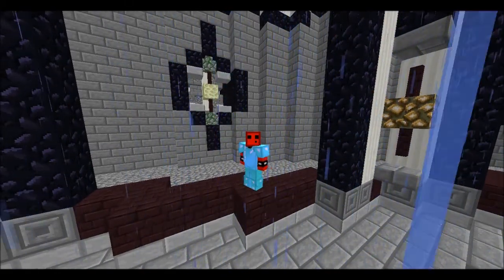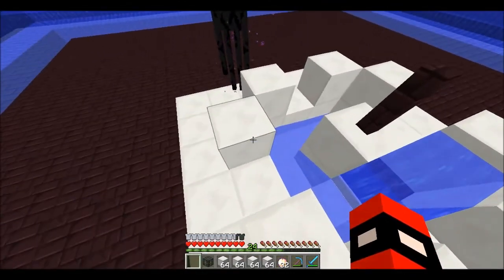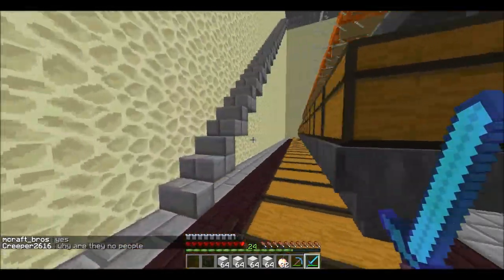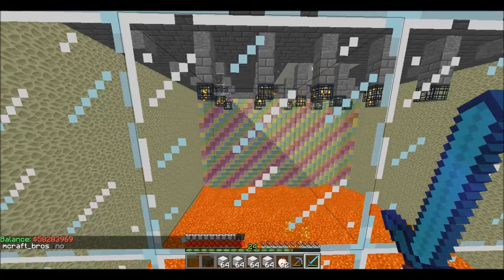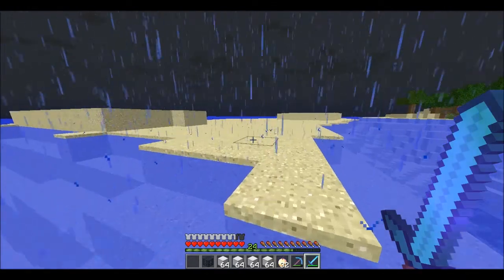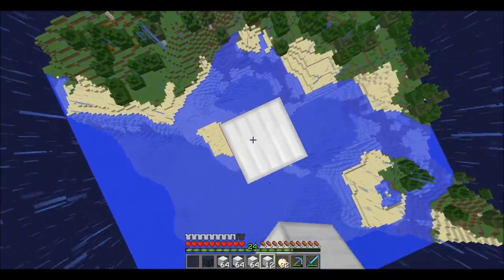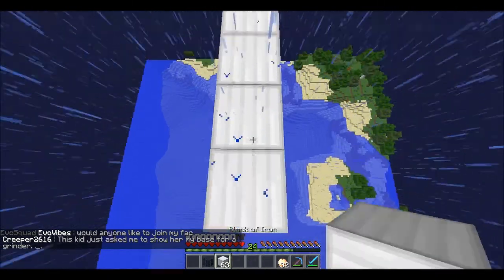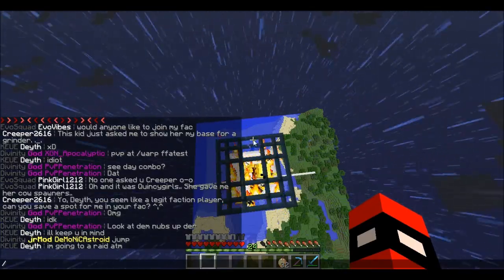Let's Slay : Opfactions #5 New start and giveaway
Im not gonna advertise it this time so its really a thank you to my subscribers.